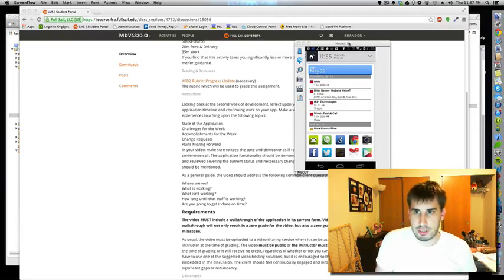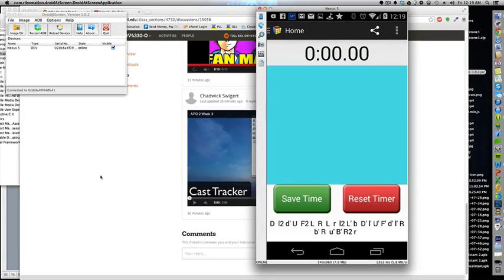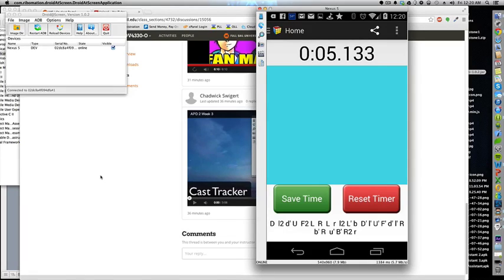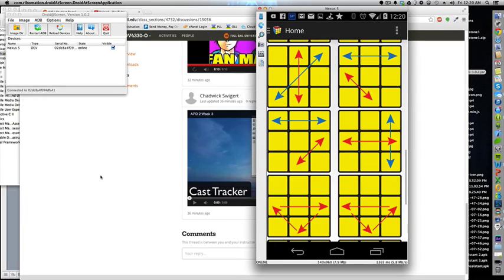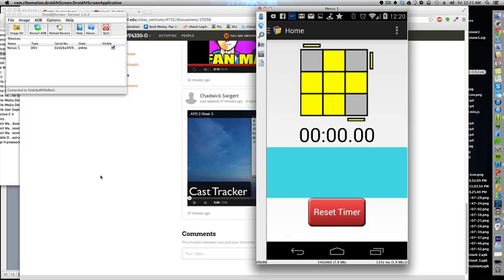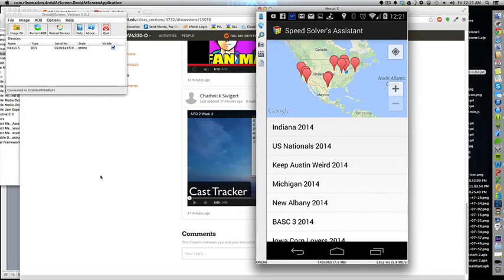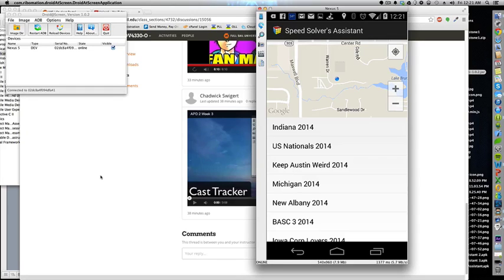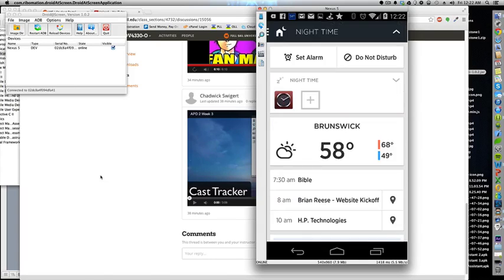Application Deployment Video 2